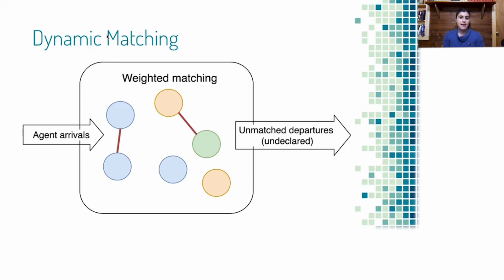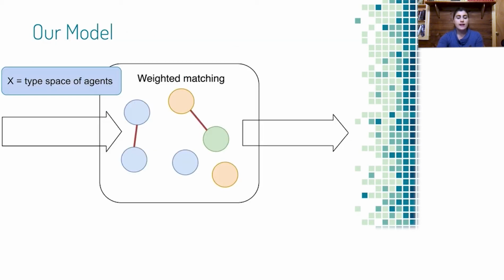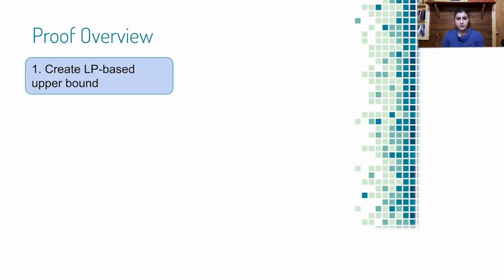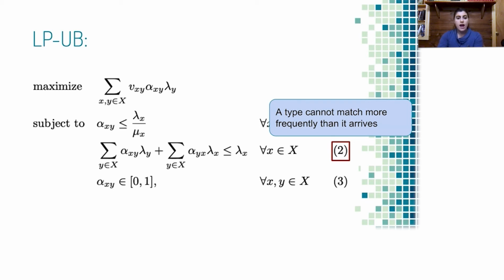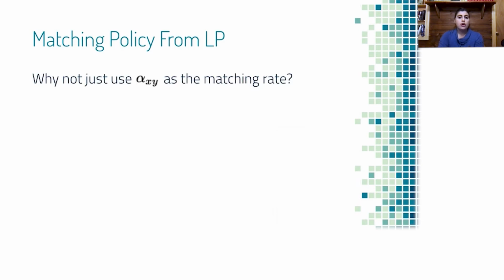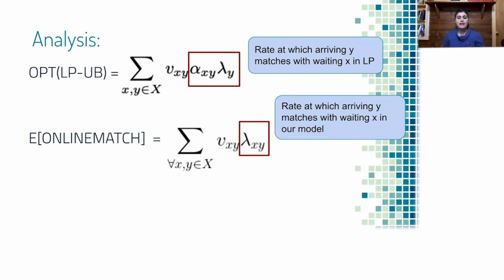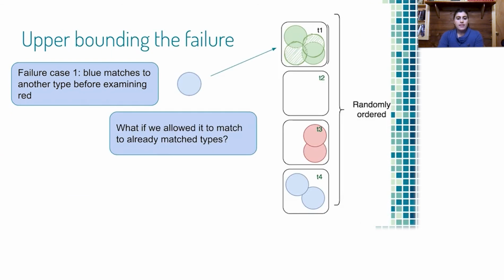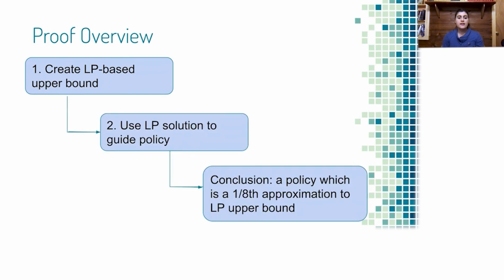[WINE' 20] Dynamic Weighted Matching with Heterogeneous Arrival and Departure Rates